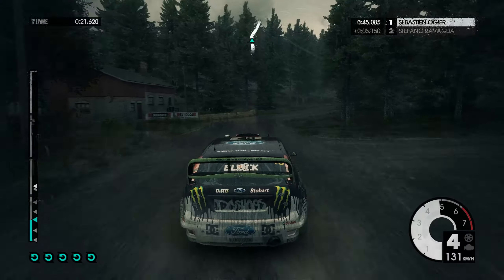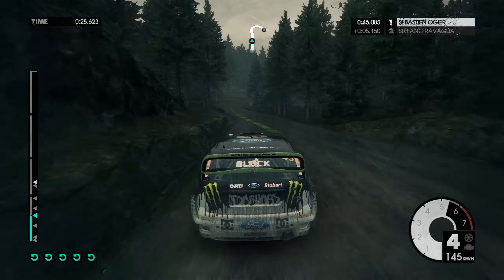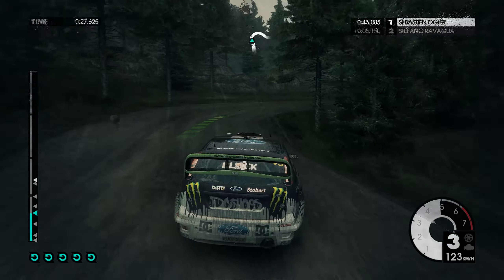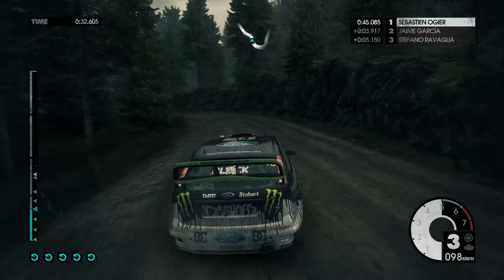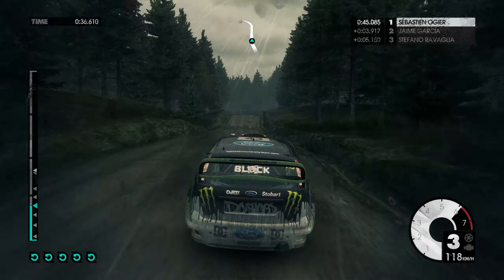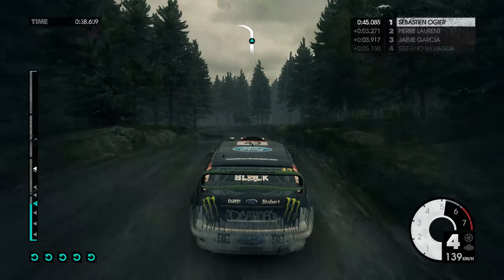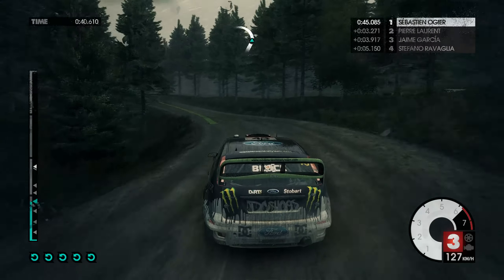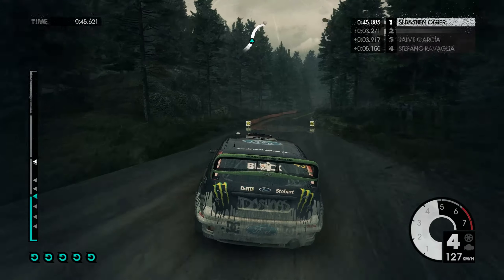How would Dirt 3 look on Unreal Engine 5?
This video is a reimagination of Dirt 3 on Unreal Engine 5.
Dirt 3 is running with Ray Tracing (RTX) on. This video showcases the gameplay. Setting are all set to max. Dirt 3 is mods.